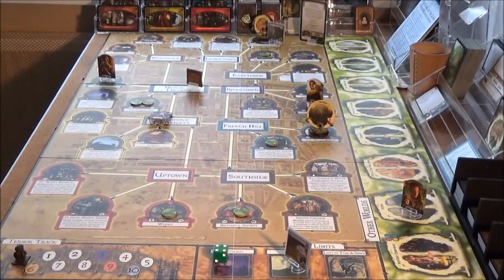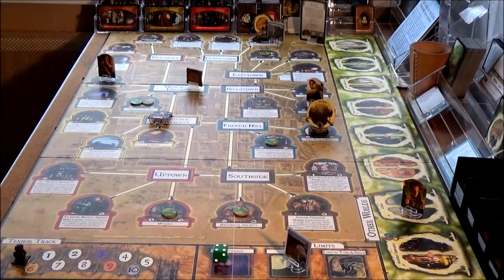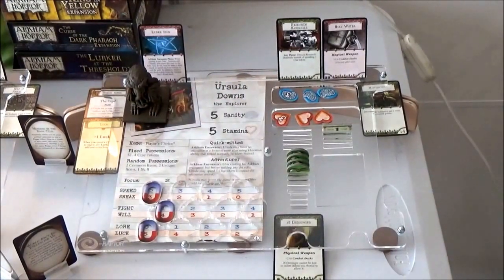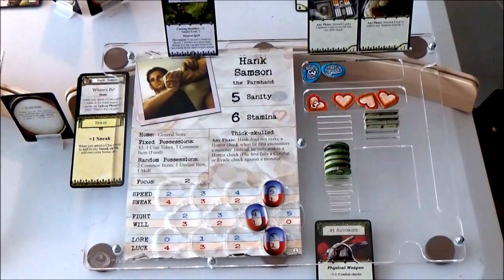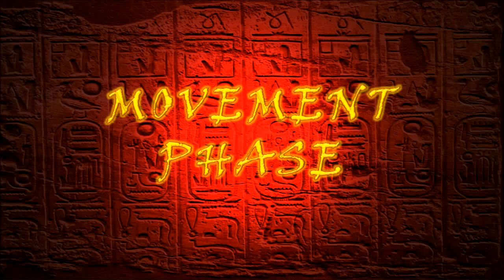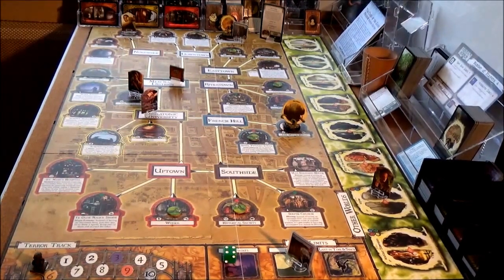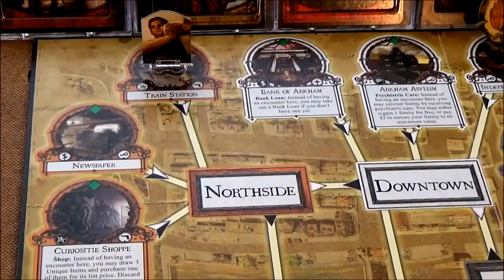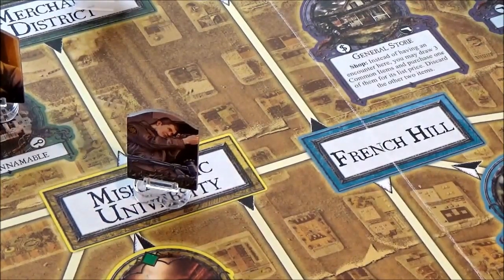Arkham Horror Curse of the Dark Pharaoh: Turn 2 See A Penny, Pick It Up...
This turn Ursula explores The Abyss and Kate braves The Unnamable. Hank heads to the Train Station desperate to find is missing Pa and Tommy finally drops off the visiting curators. Oooo look, something shiny!